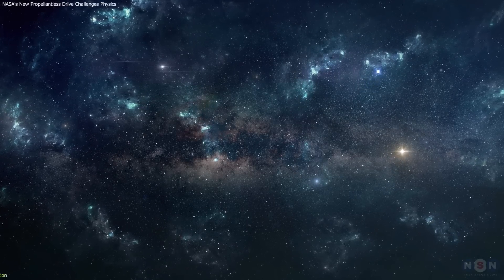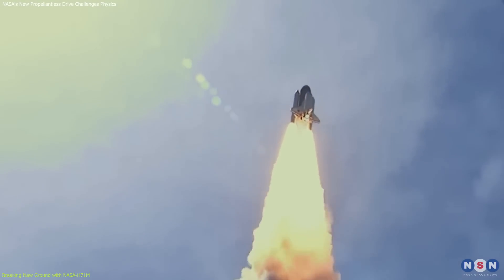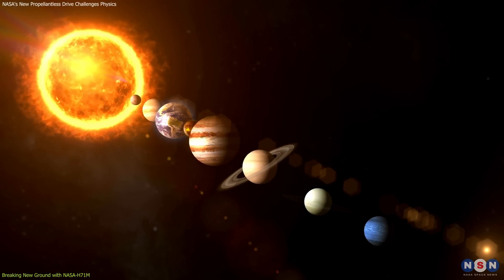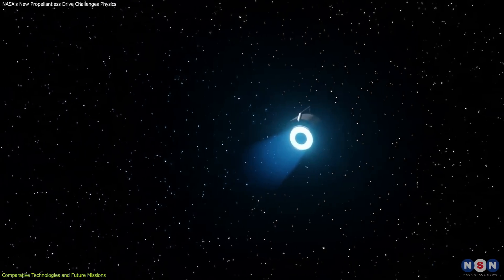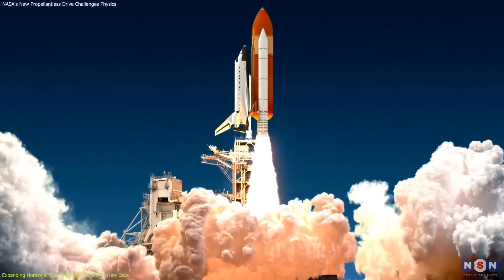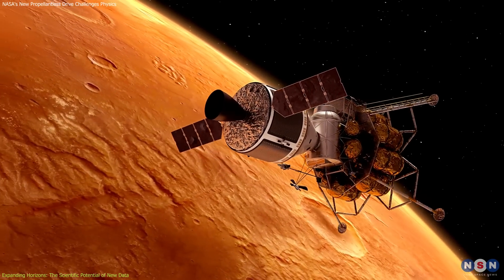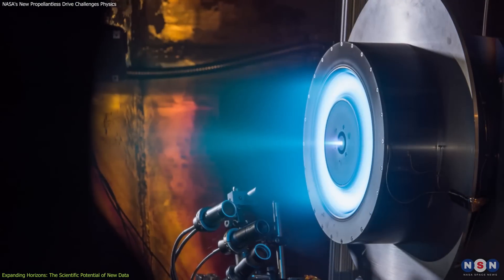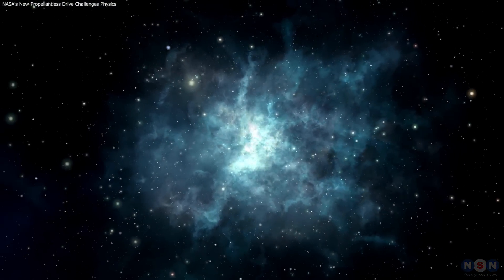Breaking the Rules: NASA's New Propellantless Drive Challenges Physics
Dive into the future of space travel with NASA's groundbreaking H71M Hall-effect thruster! Developed at NASA Glenn Research Center, this technology is setting new standards for how small spacecraft explore the cosmos. From extending satellite lifespans to enabling ambitious planetary missions, find out how the H71M is revolutionizing space exploration. Don't miss out on the details of this incredible innovation.

Chapters:
00:00 Introduction
00:52 Breaking New Ground with NASA-H71M
03:05 Commercial Impact and Collaborations
04:56 Comparative Technologies and Future Missions
07:49 Outro
08:11 Enjoy